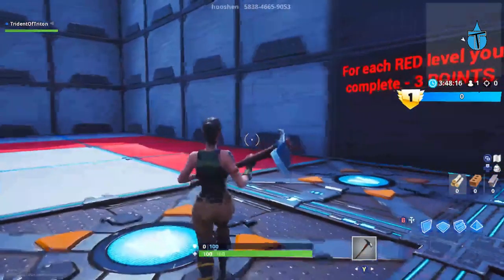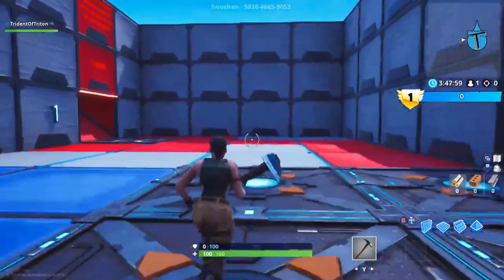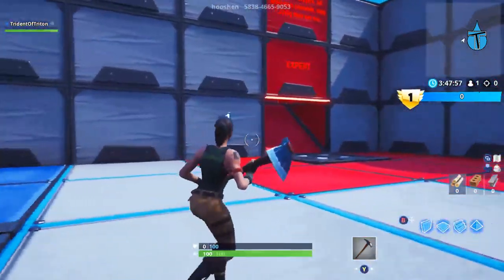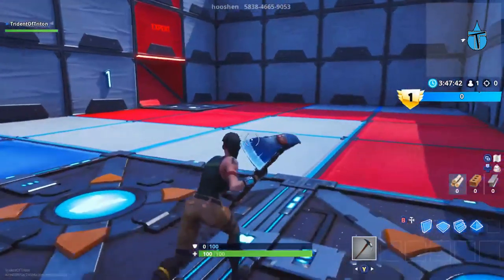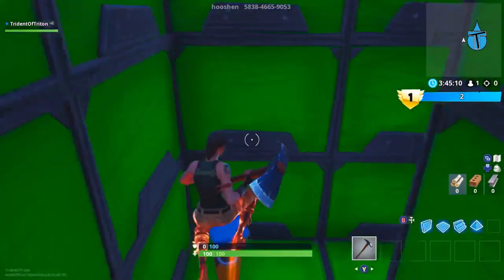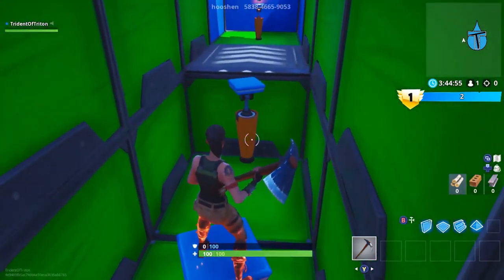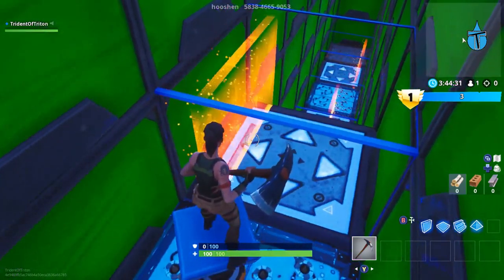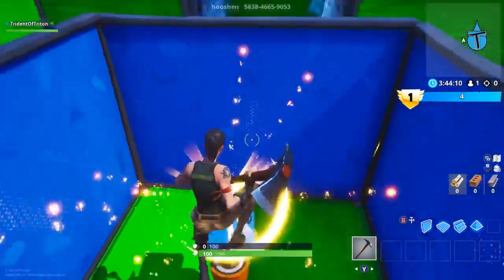Choose YOUR OWN DIFFICULTY Deathrun (Part 1) - Fortnite Funny Moments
Amazing New Level Idea and Design Where You Can Choose Your Own Difficulty Created In Fortnite Creative

I am looking for people to play FORTNITE with plus other games such as Golf IT! and GMOD And GTA Online Skill Tests, message me on Instagram if you are interested.